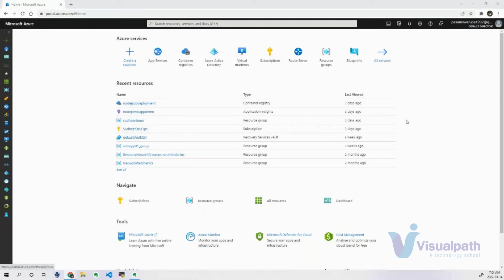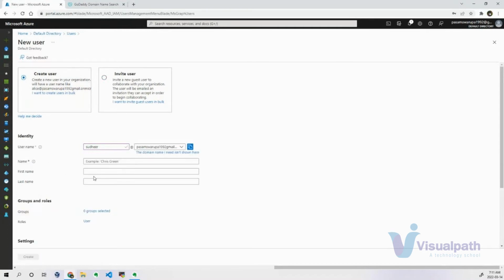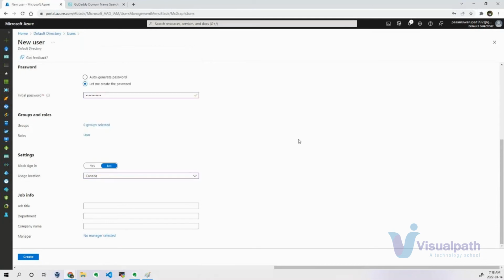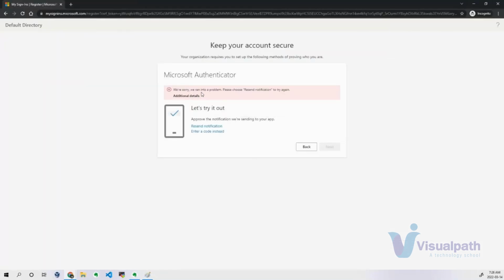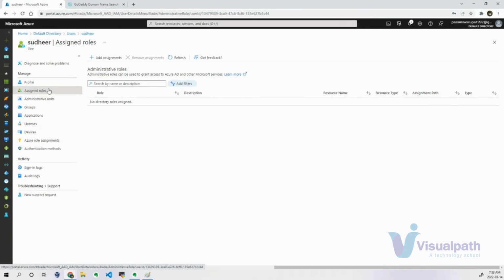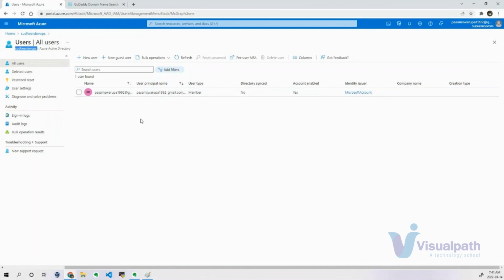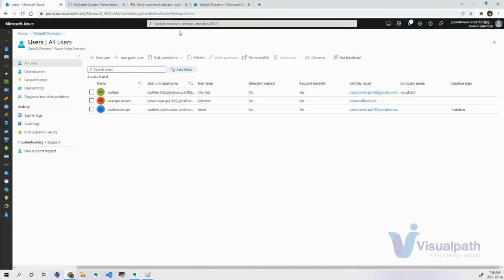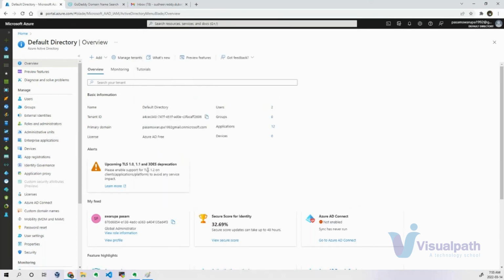Azure DevOps | Real- Time Training Session 05 | By Visualpath 9989971070